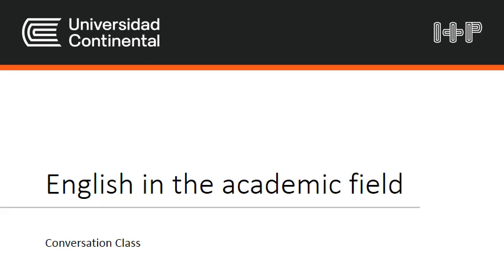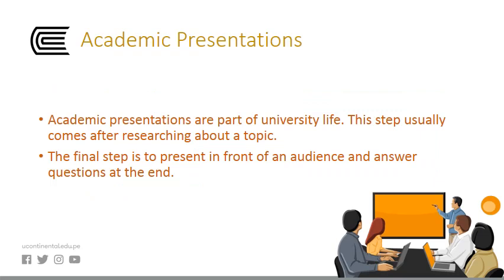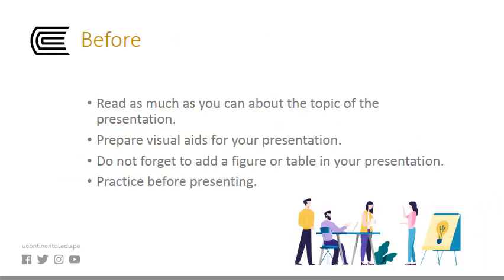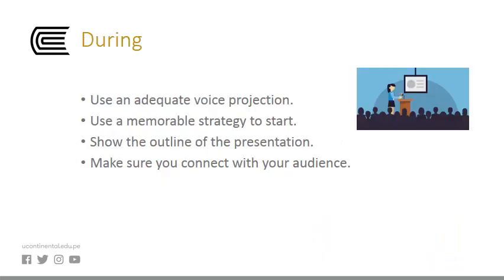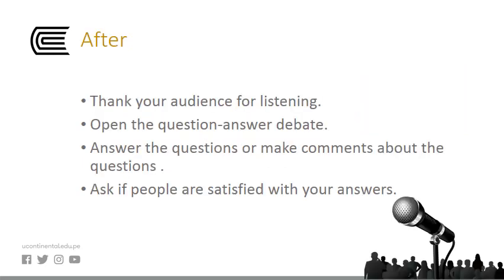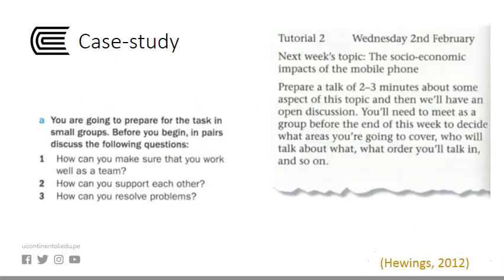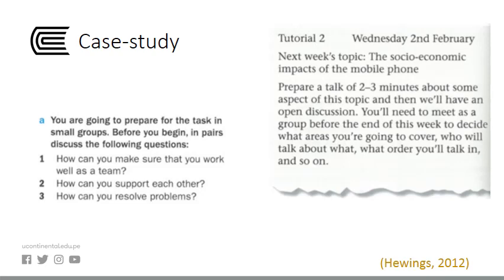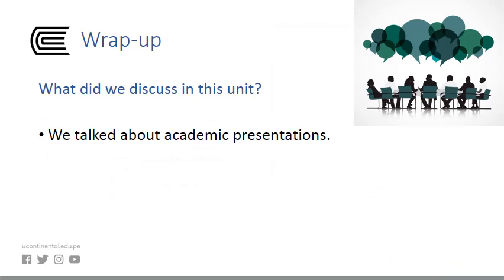English in the academic field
Conversation Class
OA Semana 11